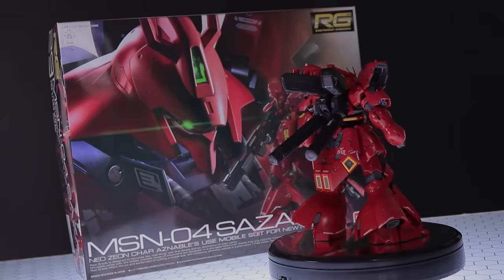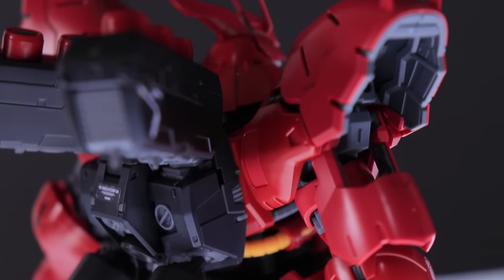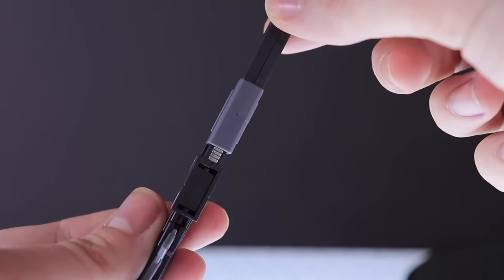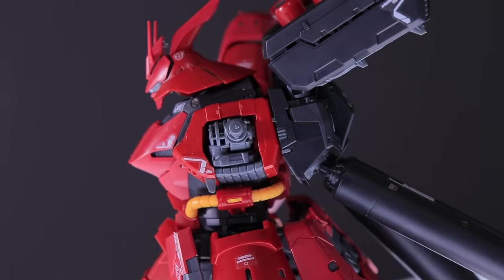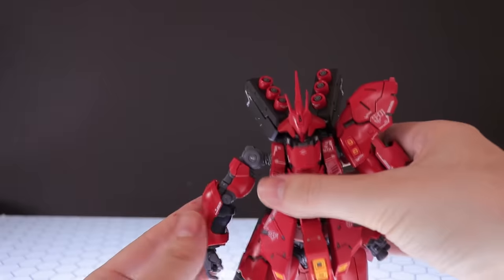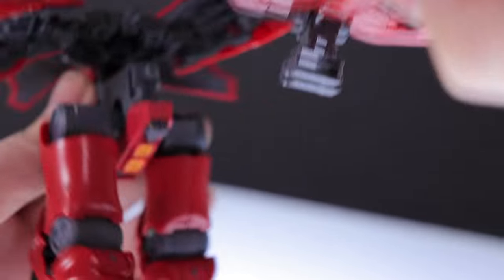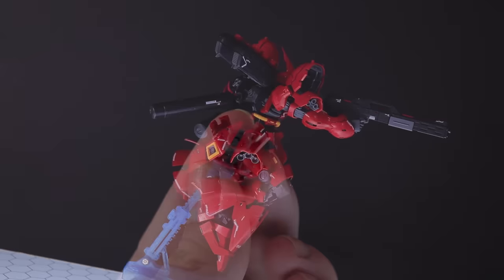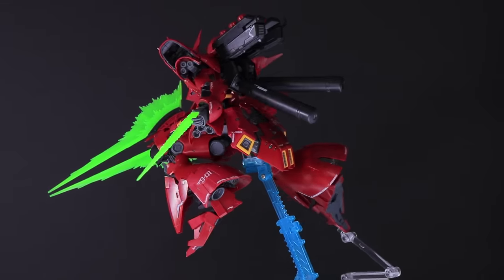1/144 Real Grade (RG) Sazabi Review - MOBILE SUIT GUNDAM CHAR'S COUNTERATTACK - 逆襲のシャア サザビ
1/144 RG Sazabi by  Bandai

This item is a posable, Real-Grade injection-plastic kit of an item from the Gundam universe.
This is the Sazabi you've been waiting for: the RG realization of the mobile suit piloted by the Red Comet, Char Aznable himself, in "Mobile Suit Gundam: Char's Counterattack!"

This Sazabi kit was created in pursuit of a realistic, detailed representation of the mobile suit from the series. Even simple armaments like the arm cylinders and funnels, as well as propulsion mechanisms like the verniers and backpack, have been faithfully recreated.

The mechanisms in this kit and its high range of motion allow for the recreation of a variety of poses from the movie, despite being condensed into 1/144 small scale kit, thanks to the carefully crafted lifelike gimmicks for which the RG line is known.

In addition to several hand parts, this kit includes all of the characteristic armament you'd expect.

Kit includes:

Beam Shot Rifle x1
Beam Tomahawk x1
Beam Saber x2
Shield x1
Funnel x6
Missile x1
Realistic decals
Instruction sheet